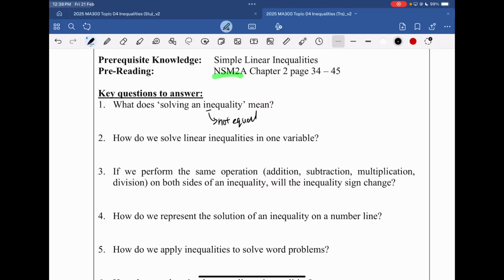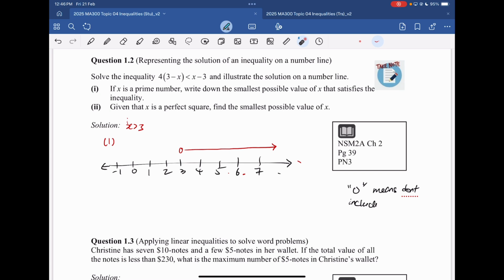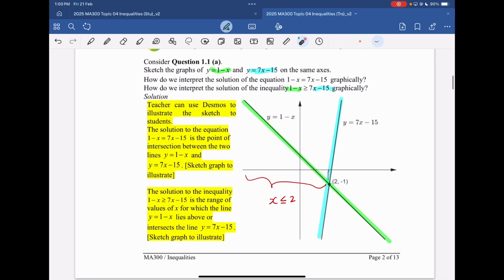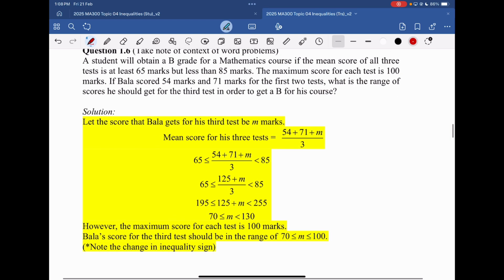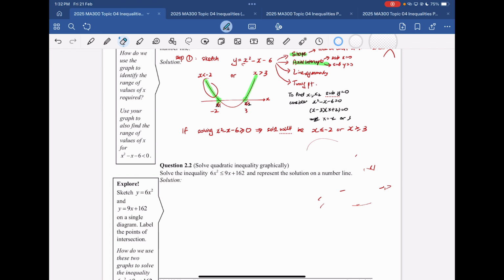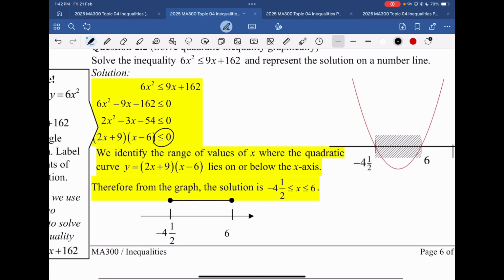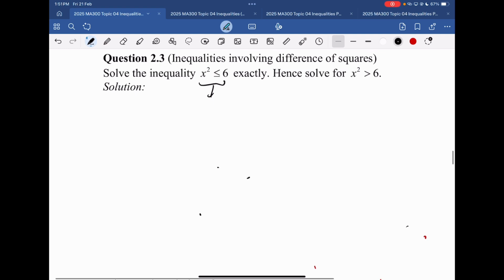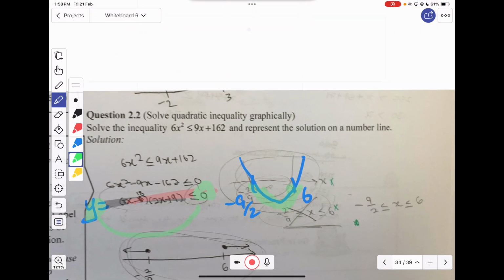JH307 L23 T1W7 Fri 21 Feb 2025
T4P1 notes-Linear Inequalities
T4AFl1
T4P2 notes - Quadratic Inequalities